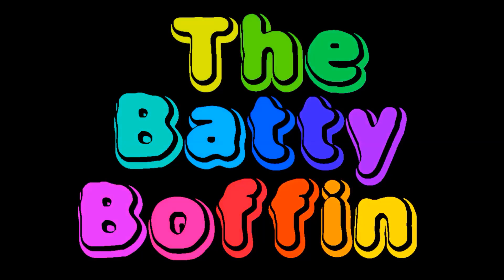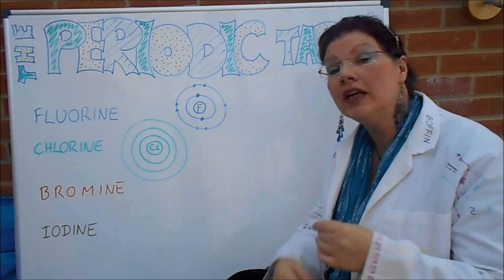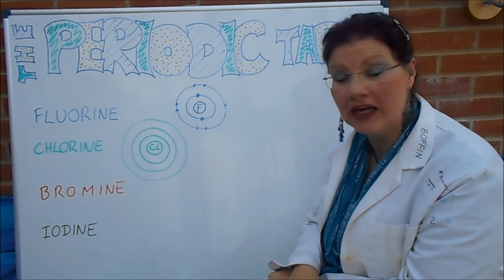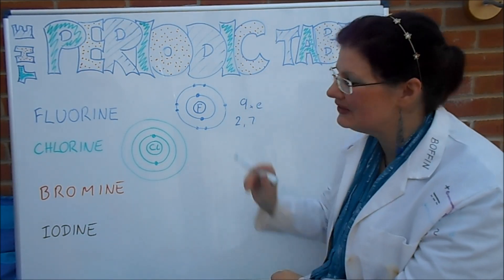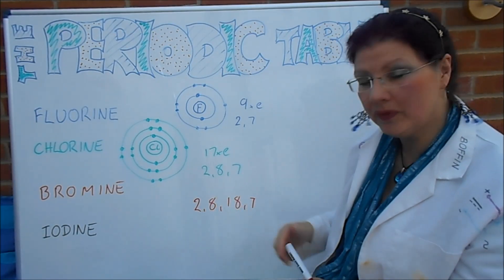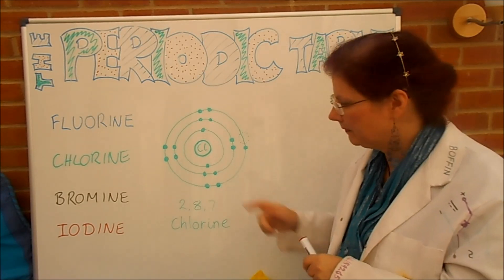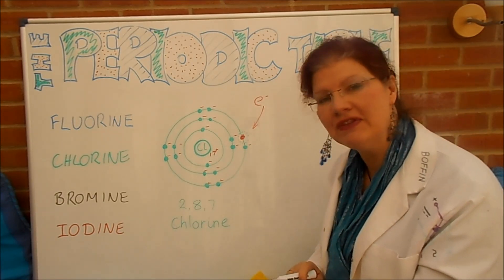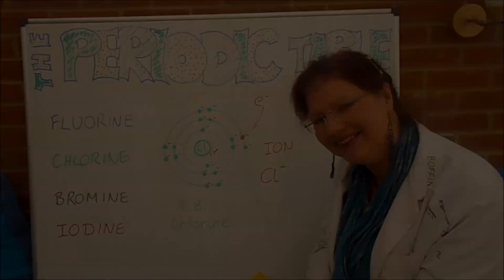Halogens (Group VII) - 1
Introduction to Group 7 elements, the Halogens: Fluorine, Chlorine, Bromine and Iodine. Their electron structure and ions.